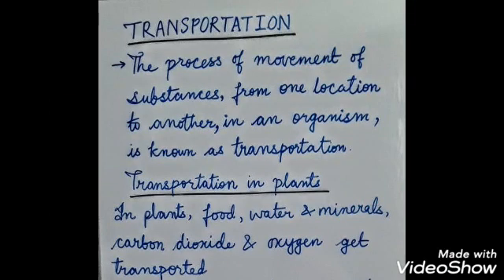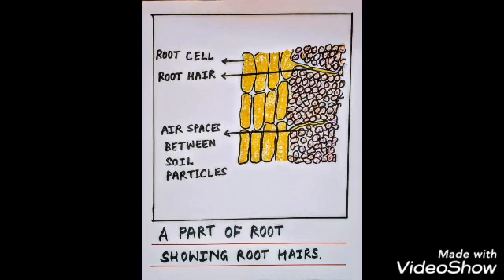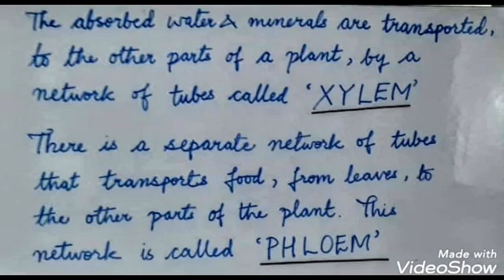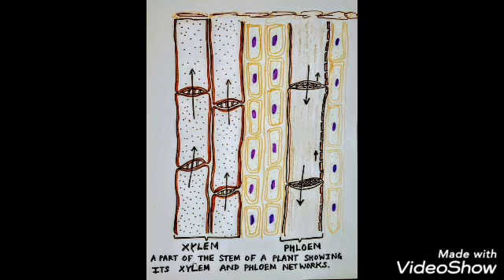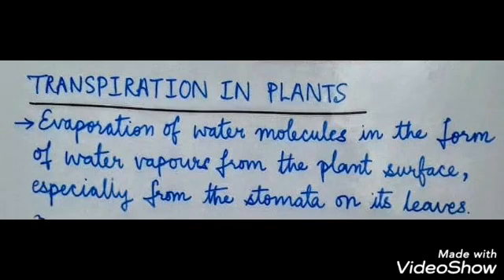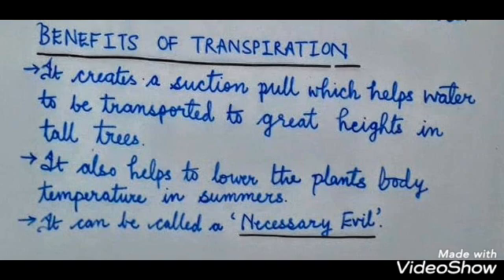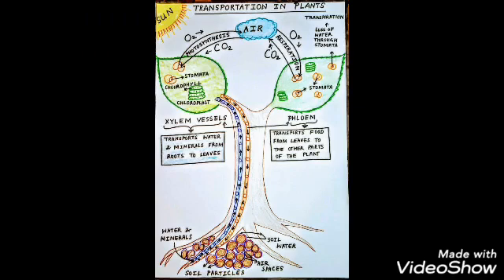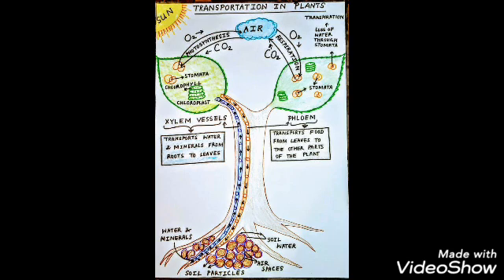Transportation in plants, Class-7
This video makes easy for students to understand the process of transportation in plants.